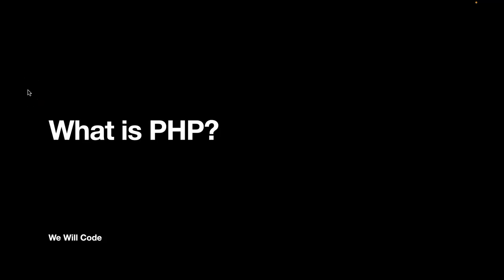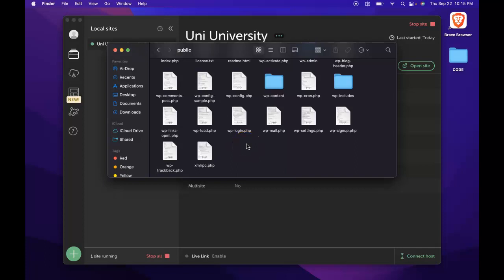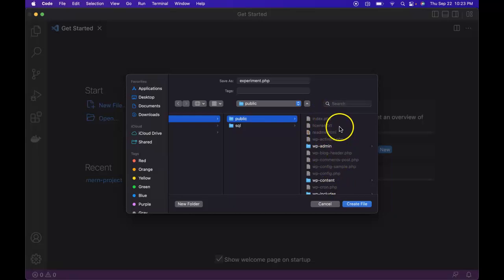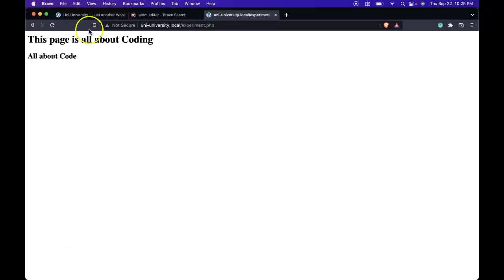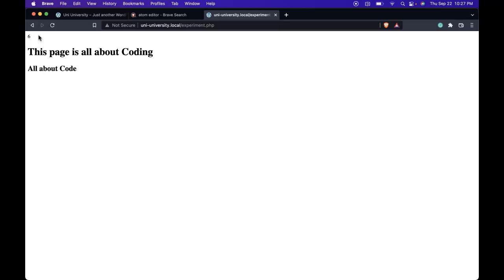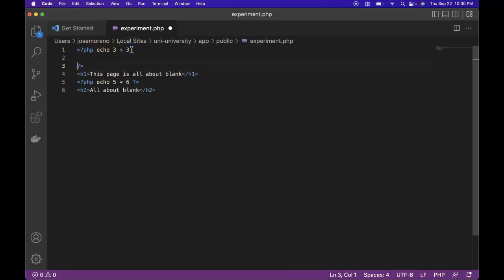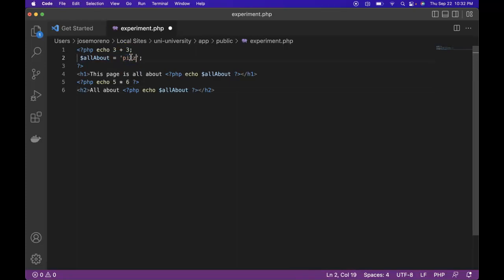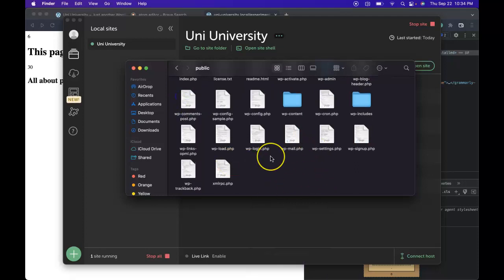Become a Wordpress Developer 2023, What is PHP, Use PHP in Wordpress Explained, Run PHP in Wordpress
In this continuation of our Become A WordPress Developer Course, we take a look at, Become a WordPress Developer 2023, What is PHP, Use PHP in WordPress Explained, Run PHP in WordPress.  In the following lesson, which you can find we take a look at where to begin becoming a WordPress Developer in 2023.  The first thing we had to do was download WordPress on our Local environment (our physical computers) so that we are able to quickly make updates and changes, regardless of where we are, and without having to be connected to some far away server.  In this lesson, we will begin diving into the PHP language, which is the language that powers WordPress.  In this lesson, we go over the vary basics of PHP and how it runs all WordPress sites.  We learn the basic folder structure that all WordPress sites have and how to add our own page to our site.  We then learn how to begin leveraging the PHP language within a PHP file.  We learn how to enter into PHP mode, and how to exit PHP mode.  We also learn about variables in PHP and how to use them within our code editor.  In the next lesson, you will be looking at creating your own WordPress theme from scratch.